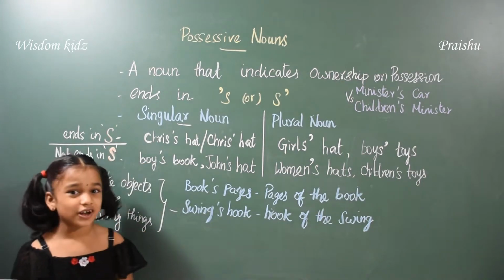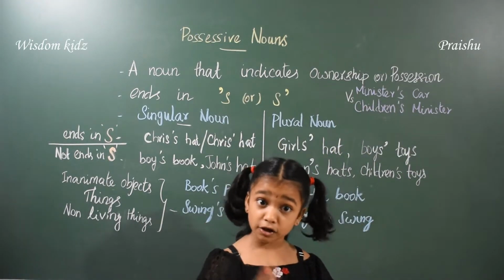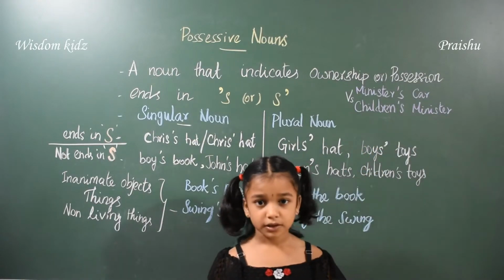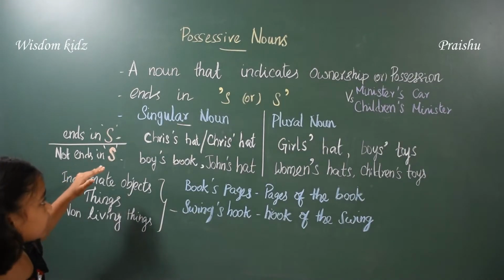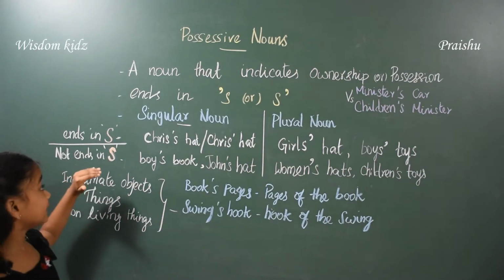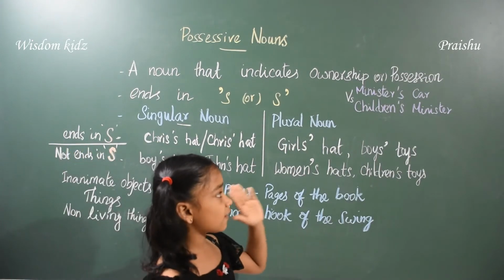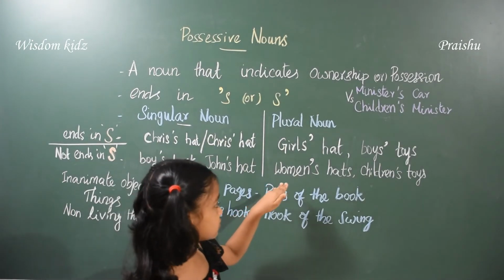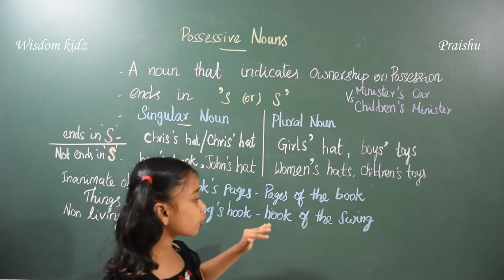English Grammar Nouns Different Types of Nouns Different Kinds of Nouns Possessive Nouns Possessives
English Grammar _ Nouns _ Different Types of Nouns_ Different Kinds of Nouns _ Possessive Nouns_ Noun Possessives